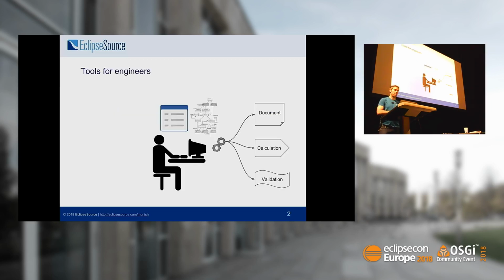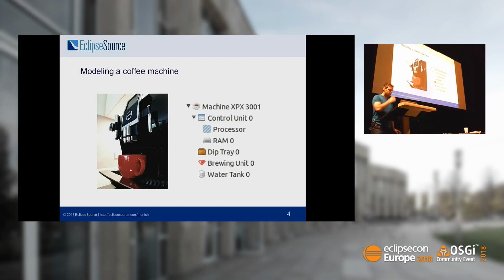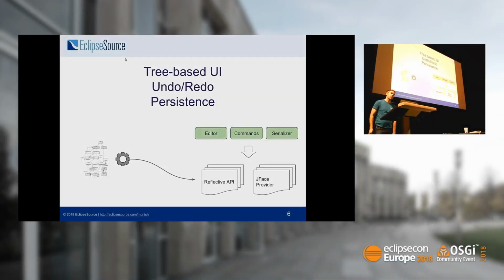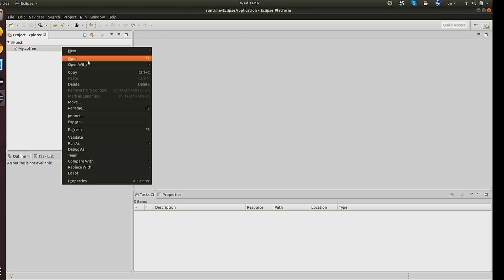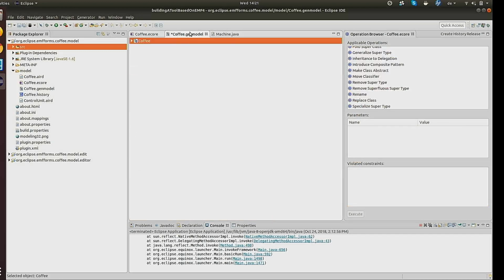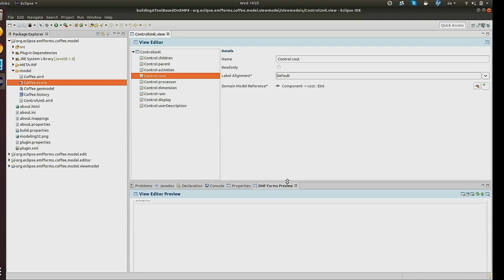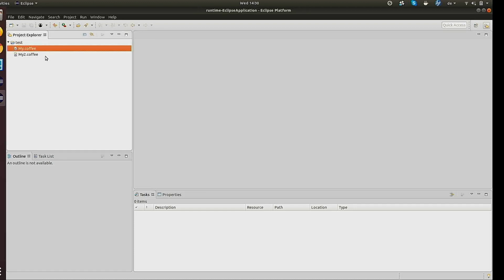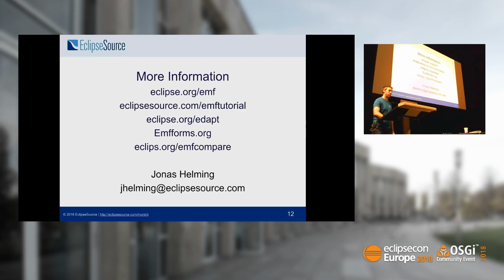Building a tool for engineers based on EMF | EclipseCon Europe 2018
Speaker(s):
Jonas Helming (EclipseSource Munich)

You want to develop a tool with more than code editing? You want to allow experts to configure or describe complex systems, such as cars, chips, machines, software systems, insurance contracts, power plants or something similar? You want to do that in an efficient and well-proven way? Join this talk and learn how the EMF ecosystem can help you with this endeavor!

Eclipse is well known to create tools for software engineers with a focus on code editing. However, in many domains, experts need to describe complex systems in a structured way (a.k.a. modeling), rather than writing code. This data is the input for many processes, e.g. generating documents, source code, construction plans, cost calculation or domains specific artifacts. While many projects still rely on Excel, customized tools can help to more efficiently create, maintain, validate and process the data.

Every domain and project has has typically its specific data model, however, cross-cutting requirements are often very overlapping between domains, e.g. displaying, modifying, sharing, versioning or comparing data.

EMF (Eclipse Modeling Framework) and its ecosystem provides a robust and incredibly powerful platform for such domain-specific tools. In this talk, we present a well-proven combination of EMF, EMF Compare, EMF Client Platform and EDAPT, which allows to develop custom tools in a highly efficient way. Due to the reuse of existing frameworks, many cross-cutting requirements such as editing, undo/redo, validation and versioning will work out of the box. Because slides are not to be trusted, we will show a consistent live demonstration building a new application based on EMF from scratch, along with technical details about the used components.

This talk is geared towards EMF newbies and should provide a good jumpstart to use EMF and related technologies in your next tooling project.